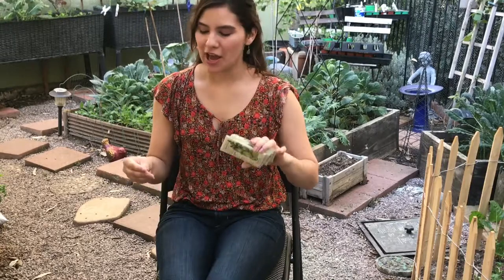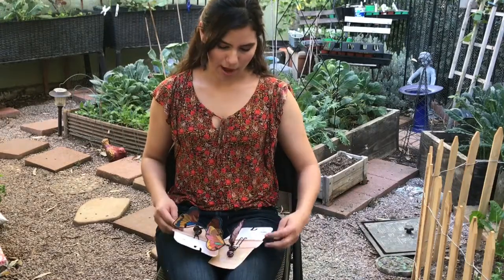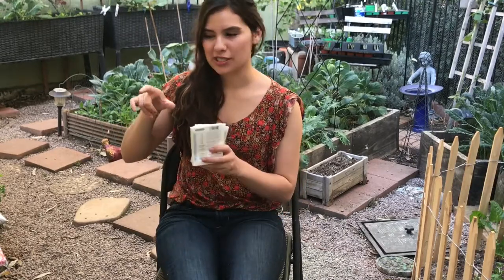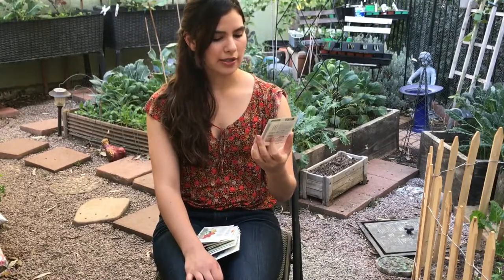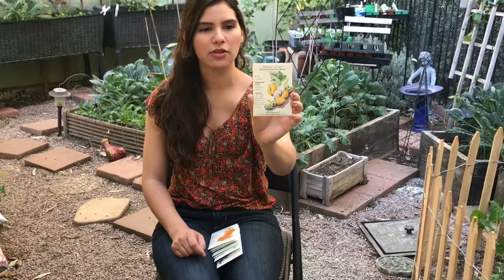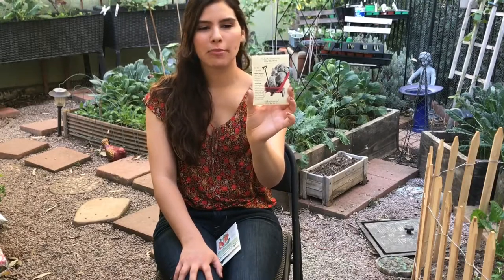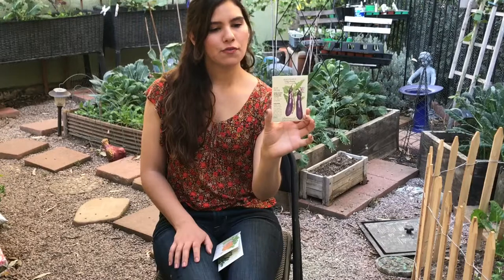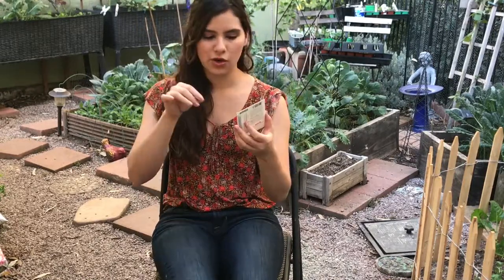GARDEN HAUL #2 HEIRLOOM SEEDS & GARDEN DECOR!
Hello everyone and welcome back to sarah's so-cal garden !

Grab a cup of tea and enjoy watching me share some new seeds...

Seed Haul starts @ 3:13
In this video, I share the latest seeds I've purchased at my local Armstrong Garden Center that carries a HUGE amount of heirloom seeds.

I'm so excited to get the summer garden started and sprouted!

Let me know what seeds you've bought in the comment section down below, Happy Gardening !